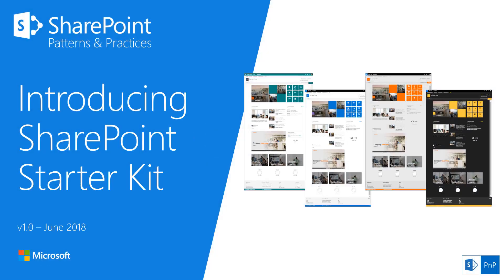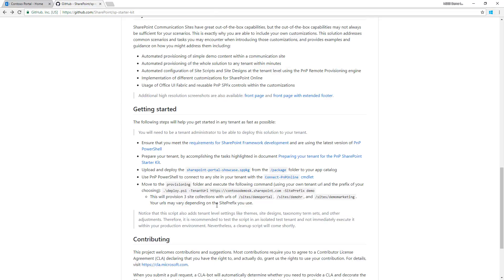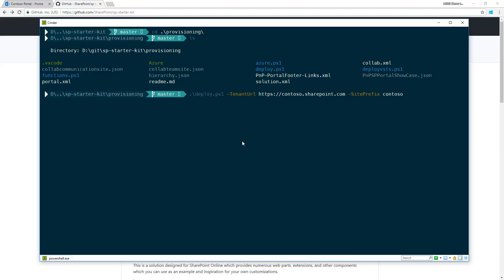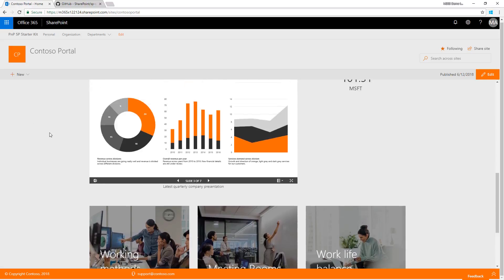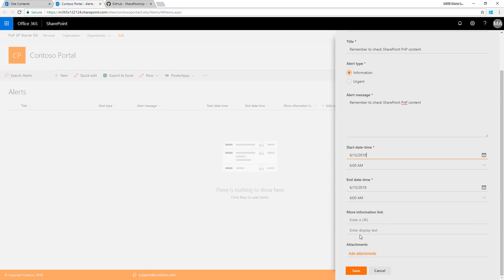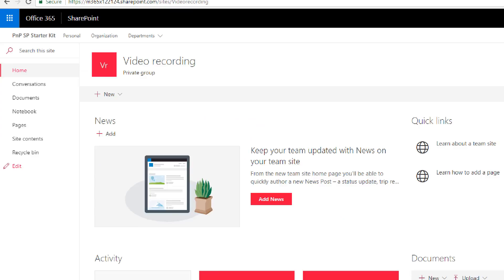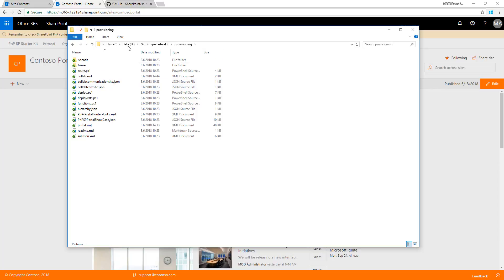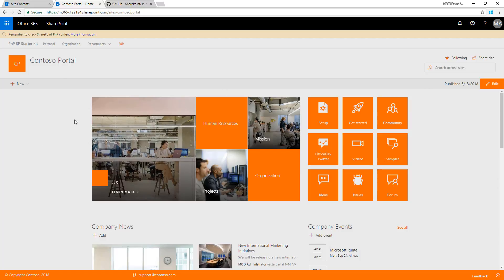Introducing SharePoint Starter Kit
Video introduction of the SharePoint Starter Kit, which is an open-source solution available for you to take advantage of the SharePoint